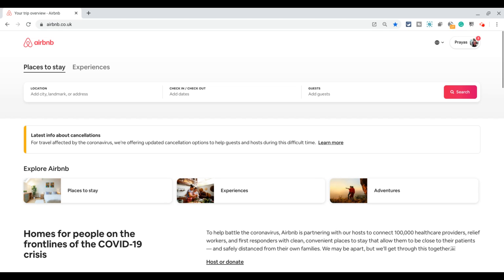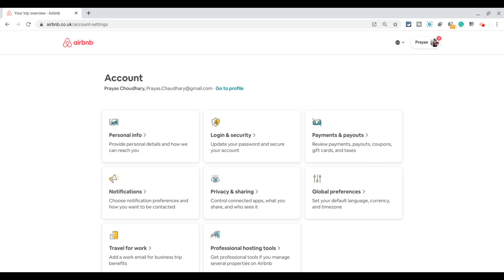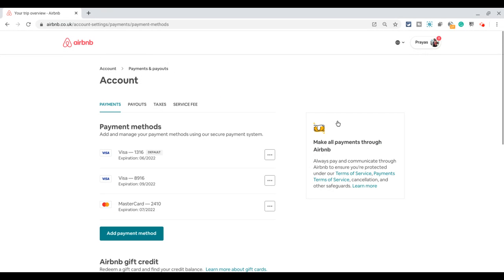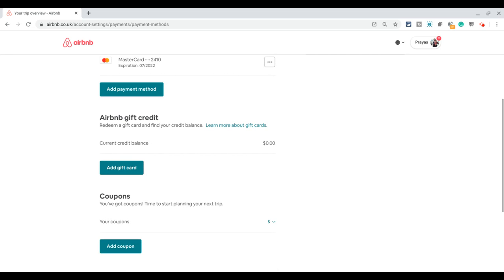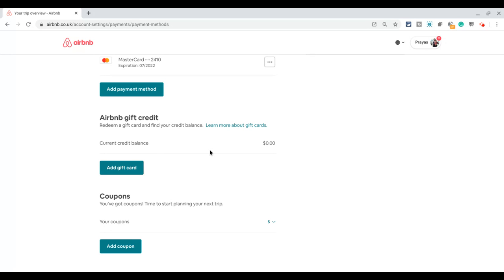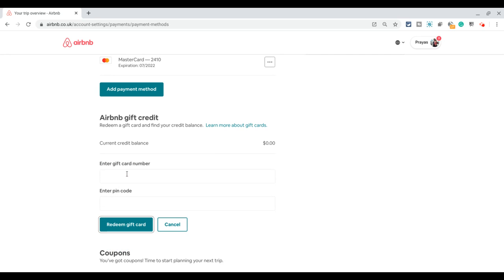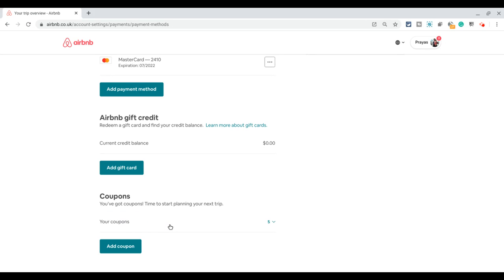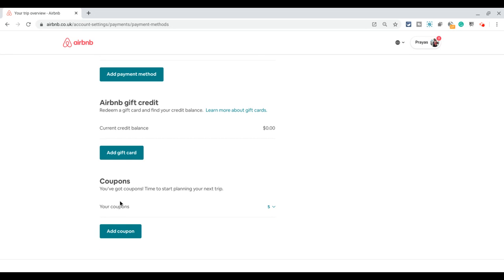How To Check Airbnb Gift Card Balance in 2020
You can check your gift card balance or add new Airbnb gift card to your account.

This option is found under your account settings, payments and payouts section.